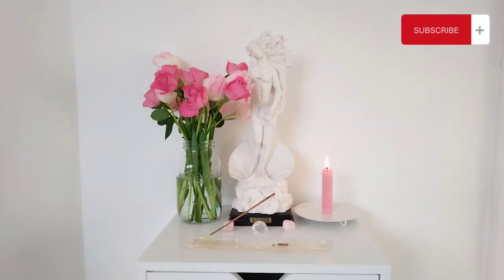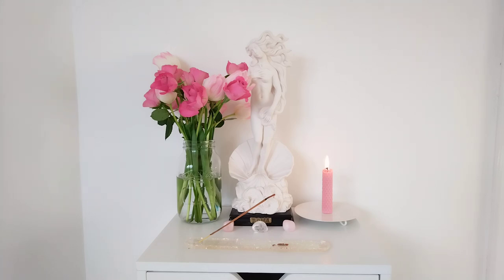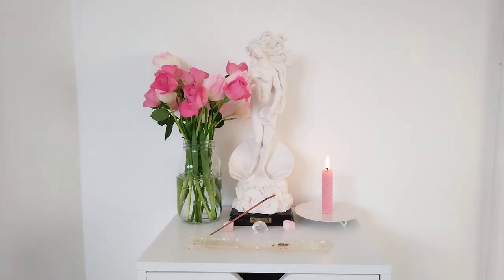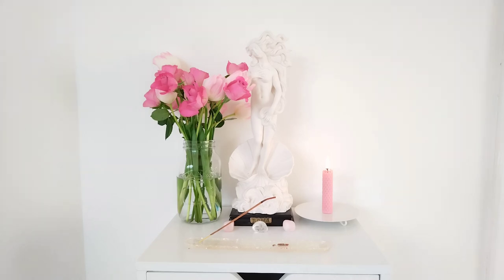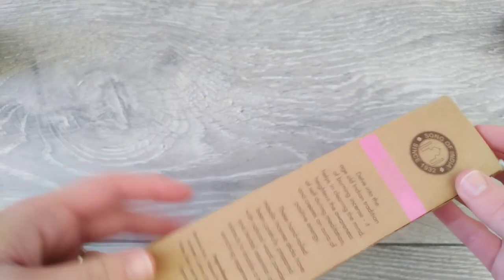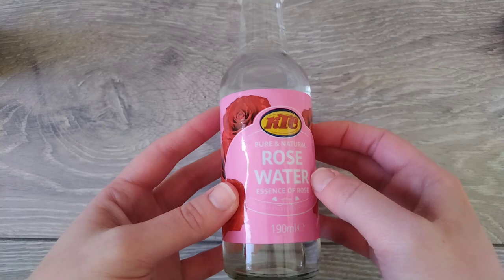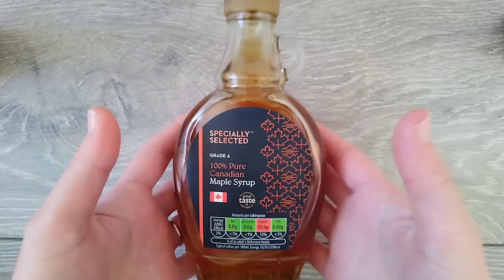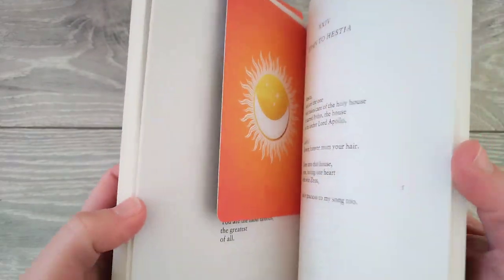APHRODITE altar tour + offerings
A brief altar tour of my minimalist altar to the Greek goddess Aphrodite. Plus how to connect to Aphrodite through offerings!

CHAPTERS
0:00 Introduction
3:15 Altar
3:25 Incense
3:43 Beeswax Candles
4:06 Rose Water
4:48 Maple Syrup
5:17 Beauty Routine
5:39 Homeric Hymns